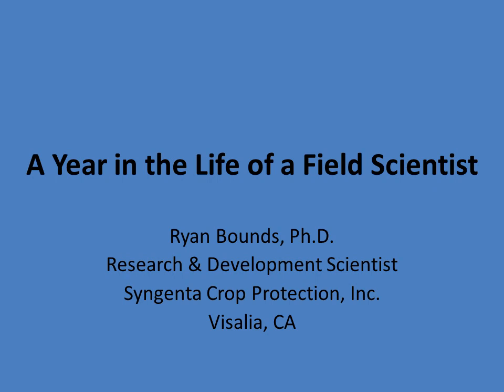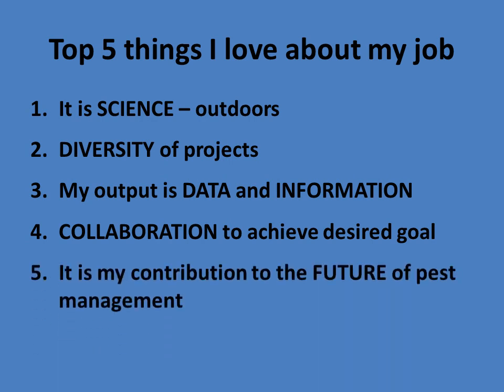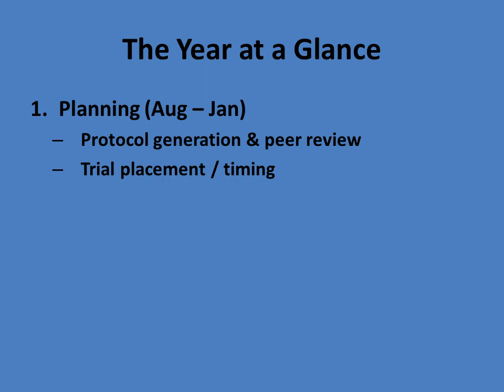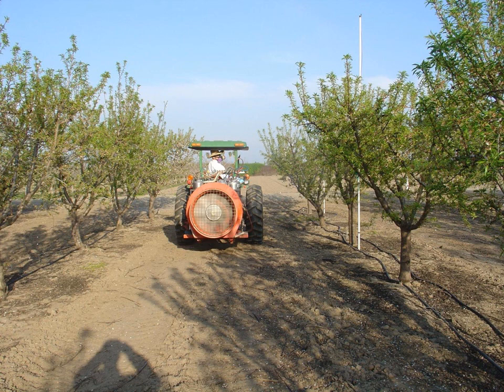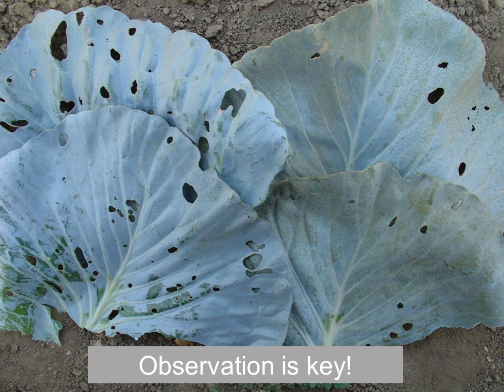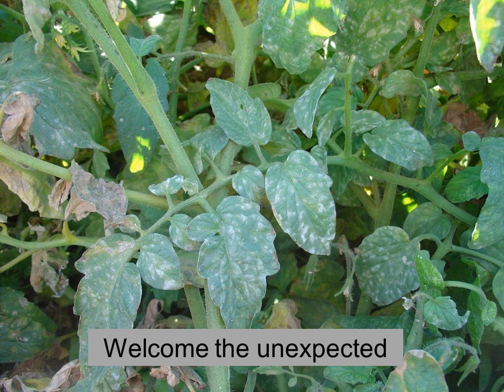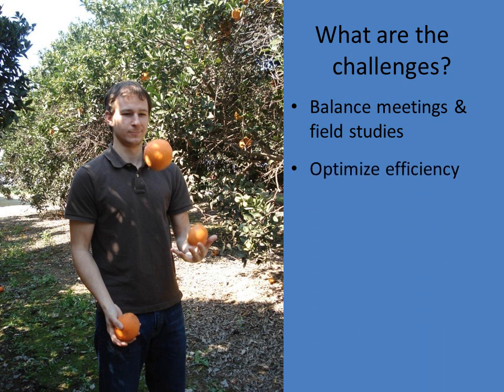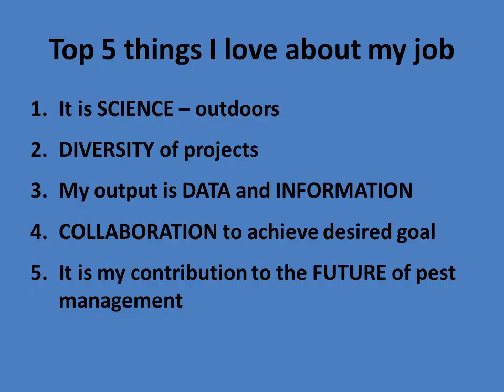A Year in the Life of a Field Scientist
By Ryan Bounds